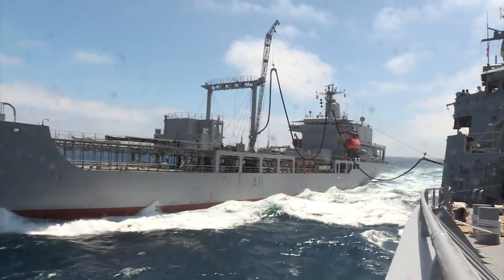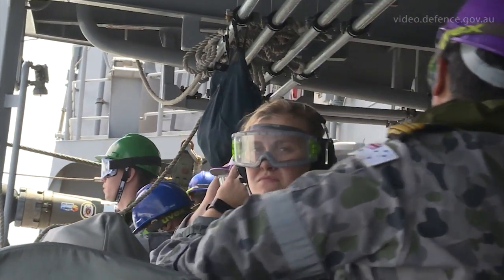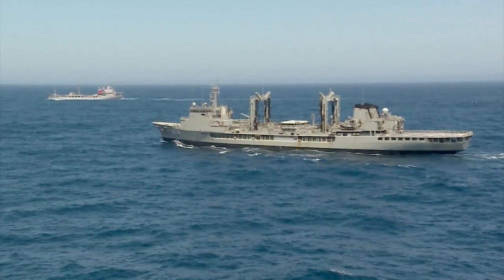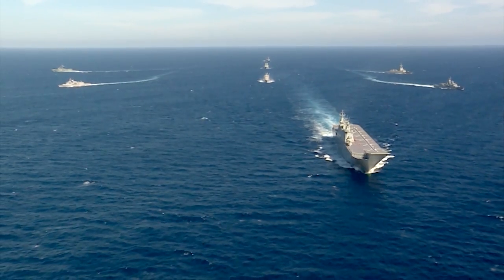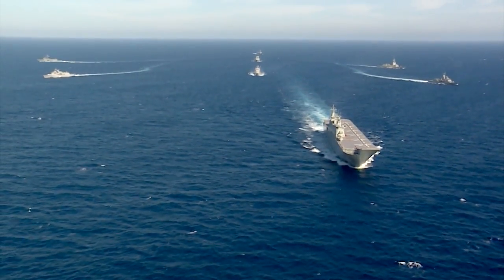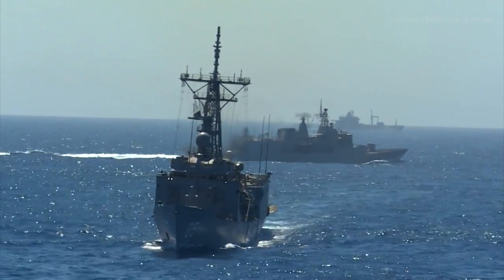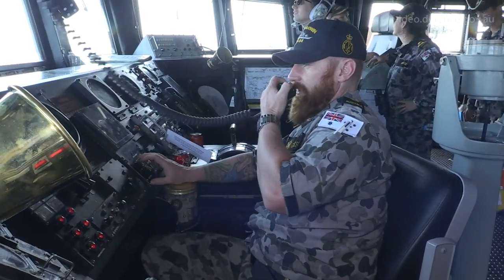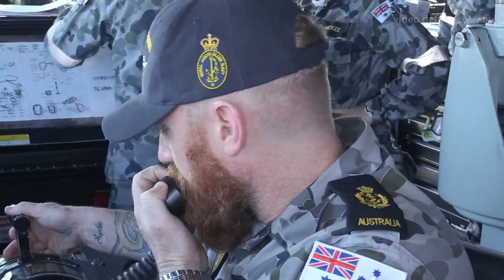End of Exercise OCEAN EXPLORER 2017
Exercise OCEAN EXPLORER 17 (OE17) is a major Fleet training activity led by the Royal Australian Navy, and jointly-enabled by the Royal Australian Air Force and other nations’ forces. The maritime exercise is one of the largest iterations of the exercise held in the West Australian Exercise Area. OE17 was conducted over the period 13 February to 10 March 2017 with the primary aim of conducting high-end war-fighting training.